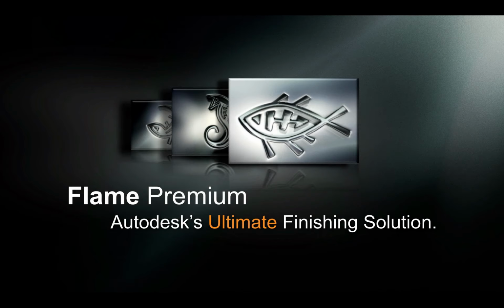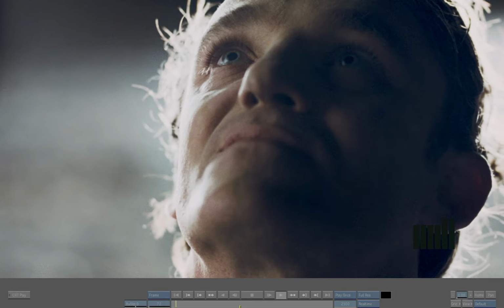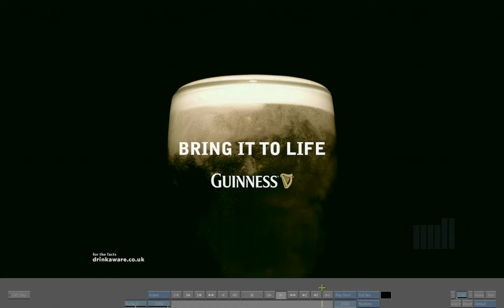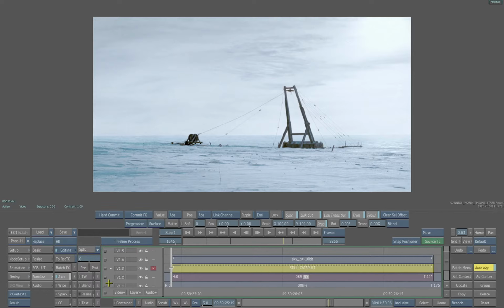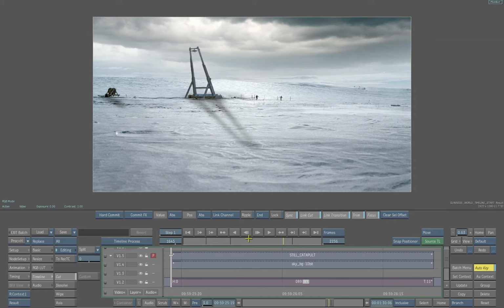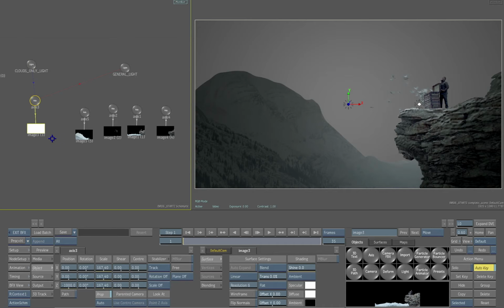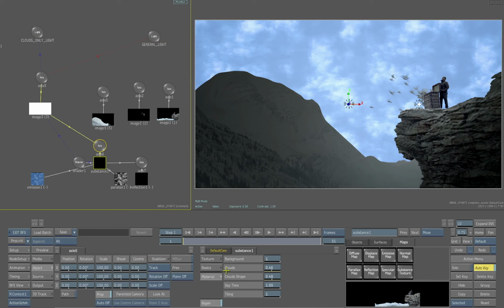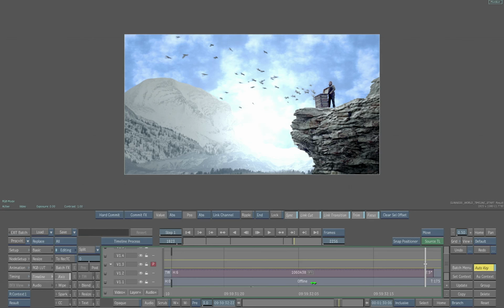FlamePremium_Flame_Part2.mov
Second of four videos about Autodesk Flame Premium 2011. This video focuses on visual effects workflow using the Flame creative tools within Flame Premium.  Examples include timeline compositing and 3D visual effects integration with elements from Autodesk Maya.

Any Autodesk Flame, Smoke Advanced or Lustre artist that is curious about or considering upgrading to Autodesk Flame Premium should absolutely watch these videos.